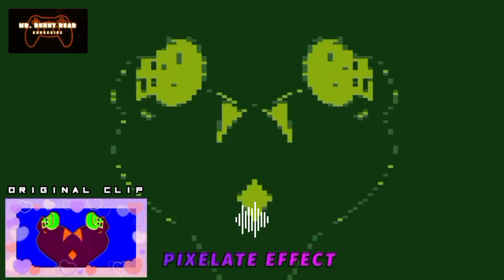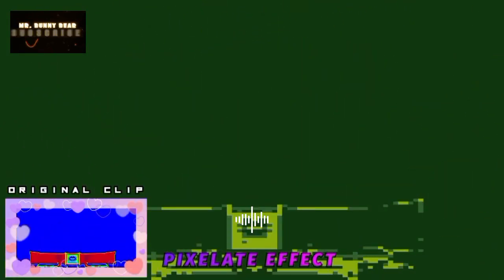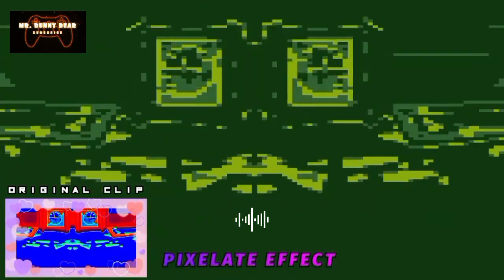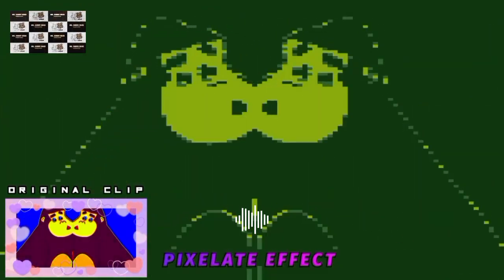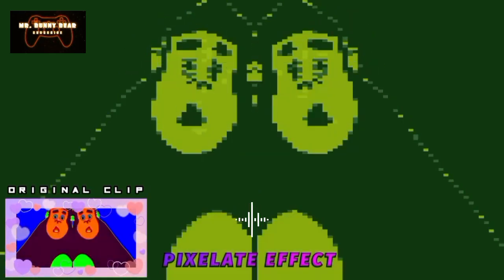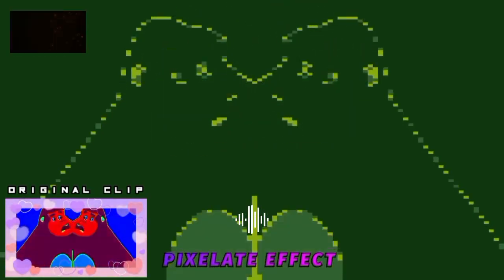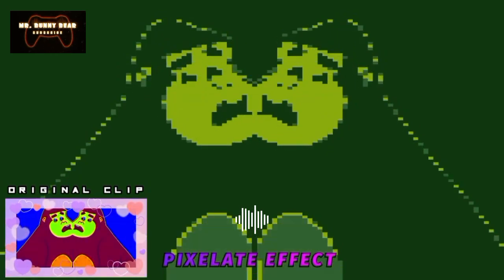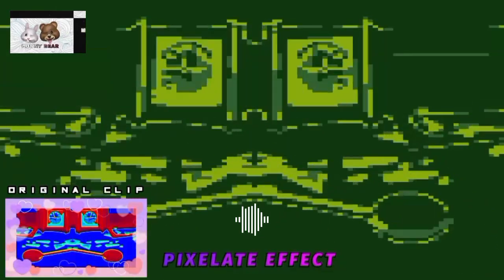Gorilla Scene + RANDOM EFFECTS